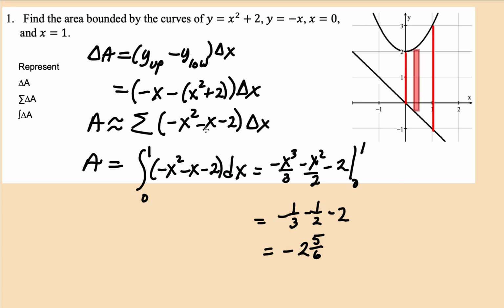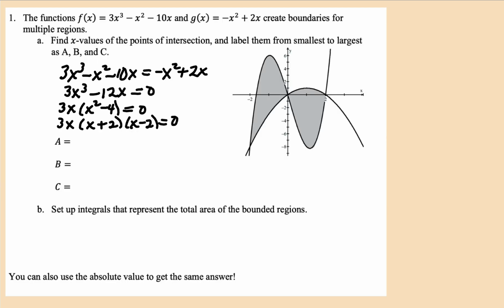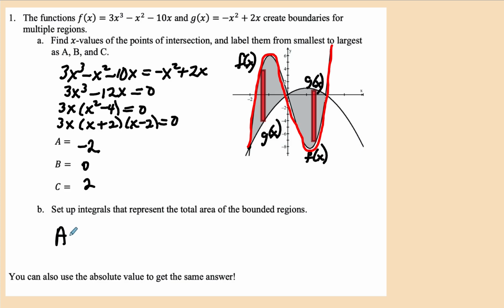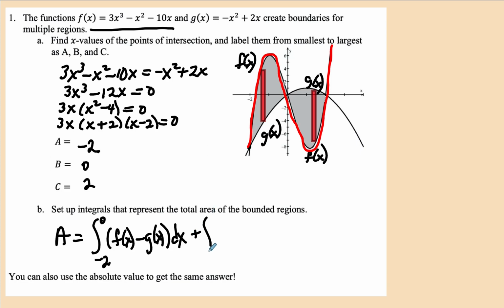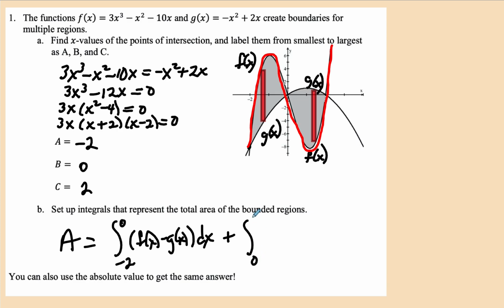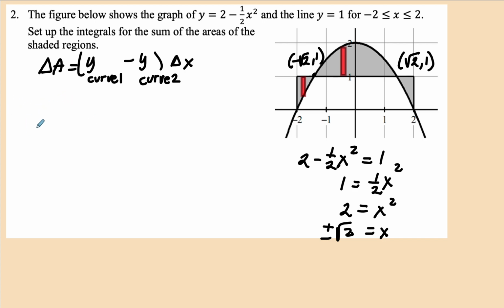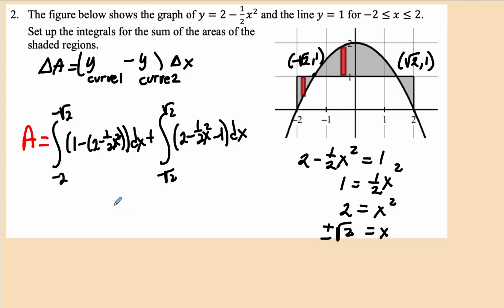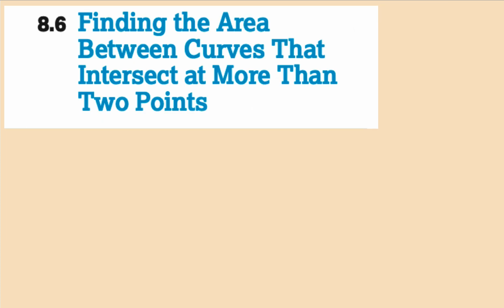8 6 Find Area Between Curves at More Than Two Points